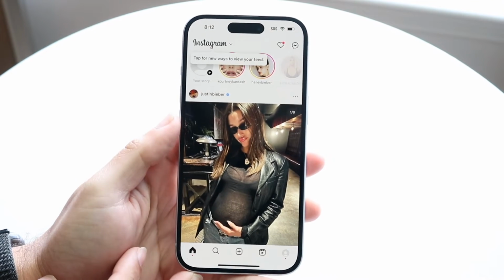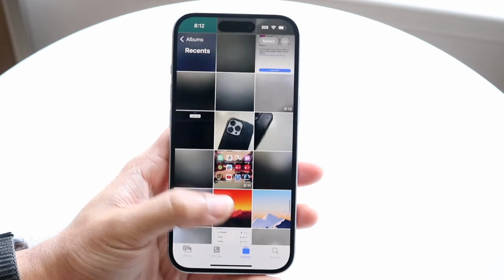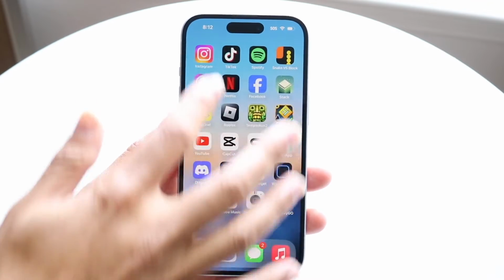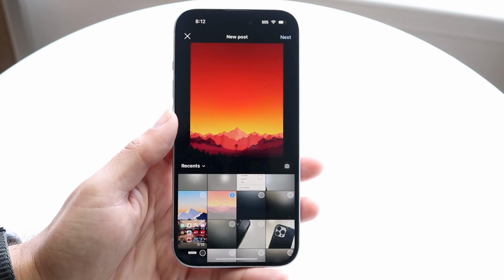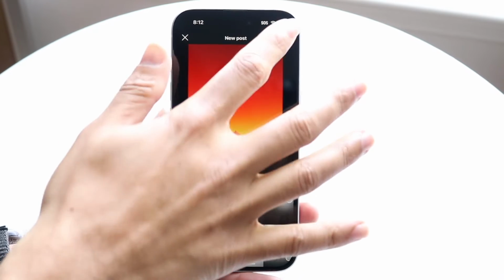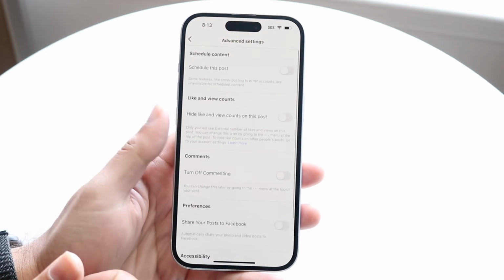How To FIX Instagram Photo Bad Quality After Posting! (2024)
Here is exactly How To FIX Instagram Photo Bad Quality After Posting! (2024)